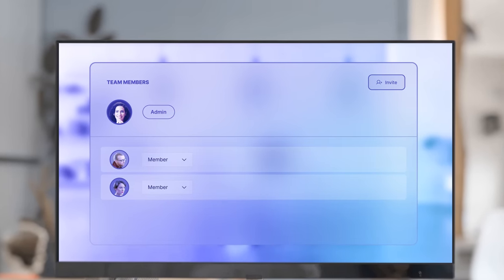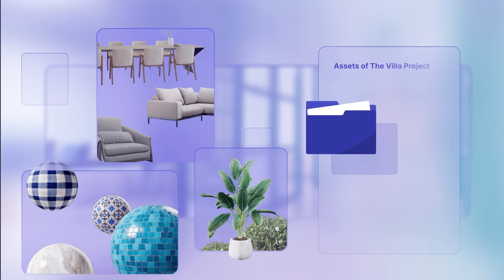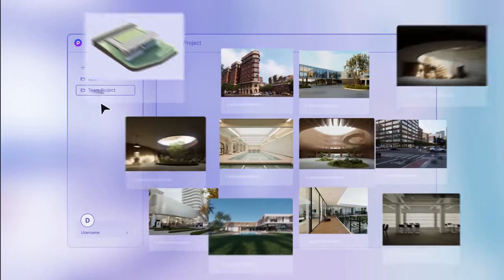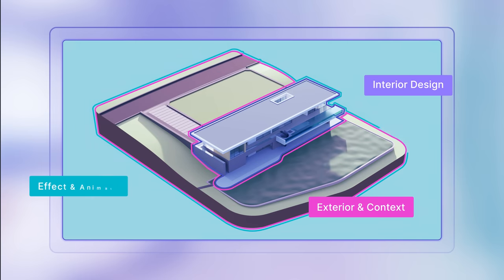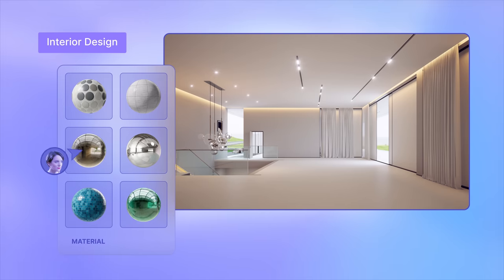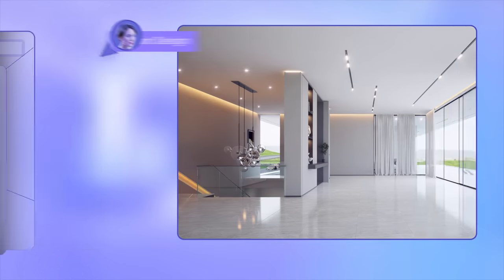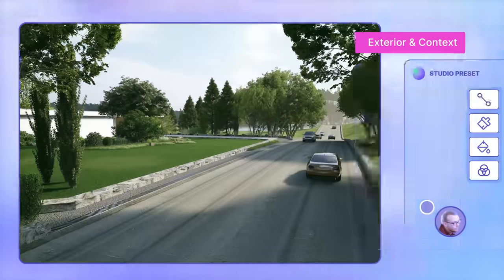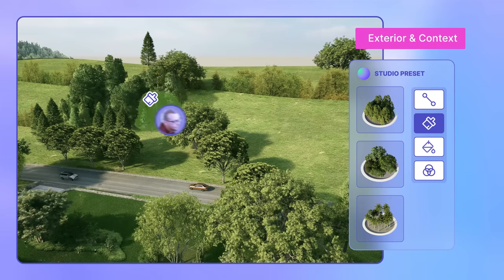D5 Render for Teams | The Industry-leading Collaborative Architecture/Design/Visualization Tool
Real-time collaboration, asset management, progress tracking... finally all in one place! Revolutionize the way your team works with D5 for Teams.

Streamline your creative workflow with groundbreaking collaborative features that include:
▪ Multi-editor Editing
▪ Secure Team Library
▪ Member Management
▪ Presets & Cloud Workspace
▪ Real-time Comments and More

The Teams plan also comes with Exclusive 3D Resources and Support.
Apply today to supercharge your and your team's efficiency!

Demo scene inspired by: Villa on Iseo Lake, RYMAR.studio